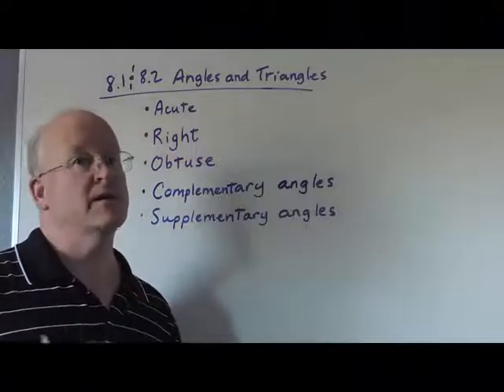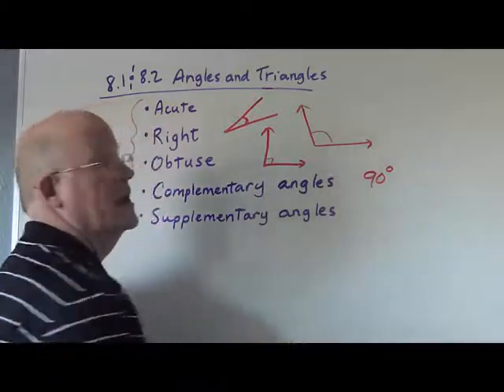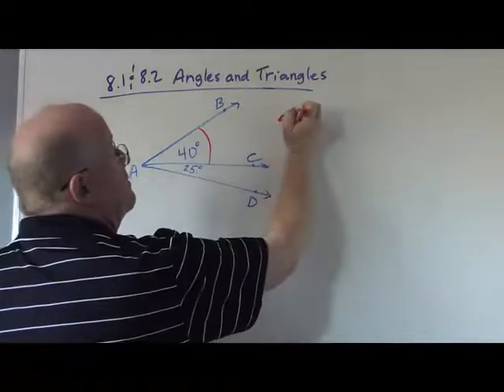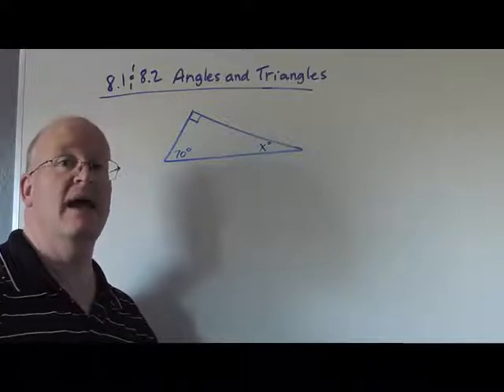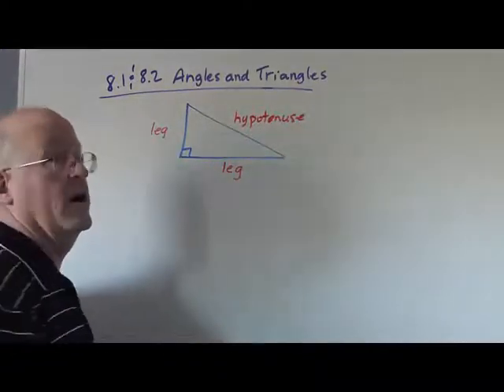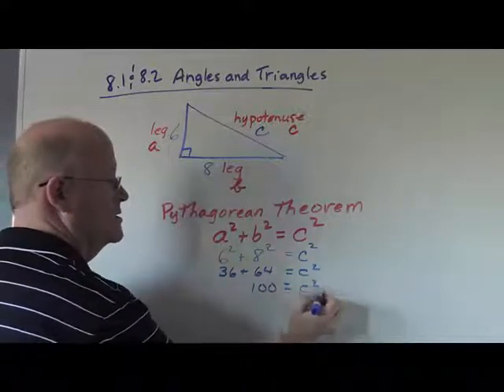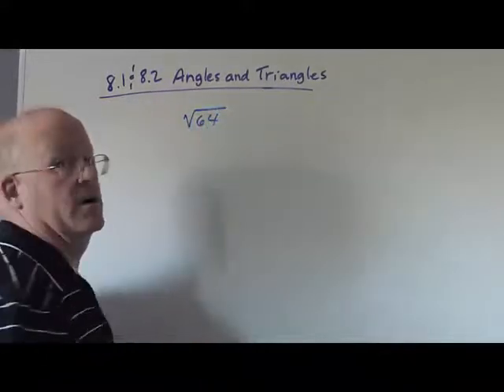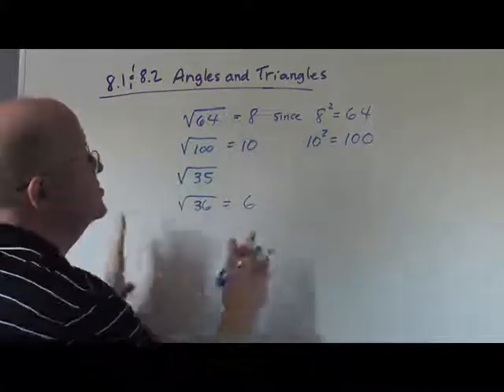8.1-8.2 - Angles and Triangles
This video covers definitions of different classifications of angles and triangles.

for additional math lecture videos covering topics from arithmetic through college algebra and statistics.